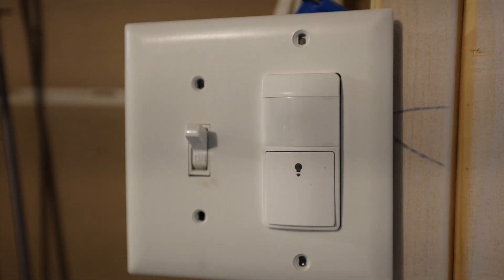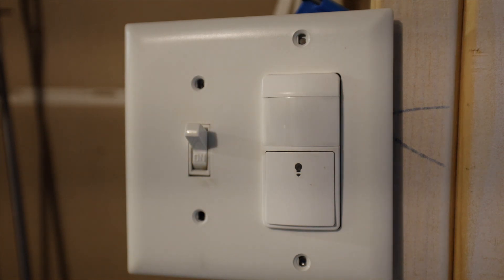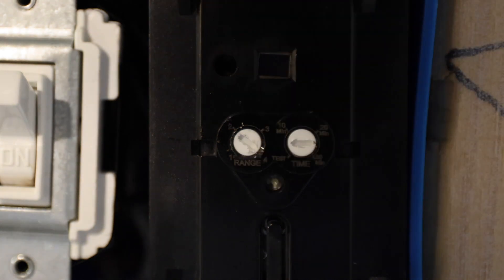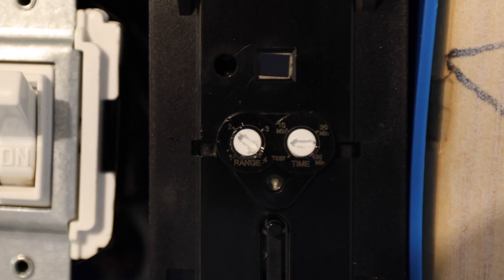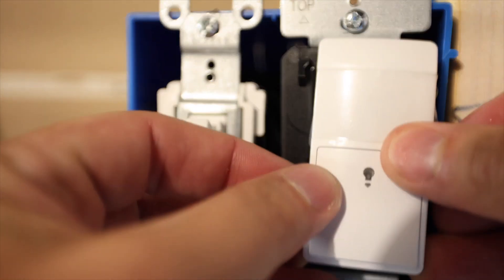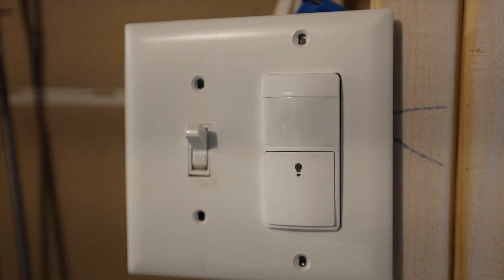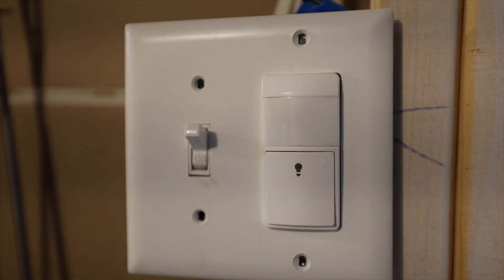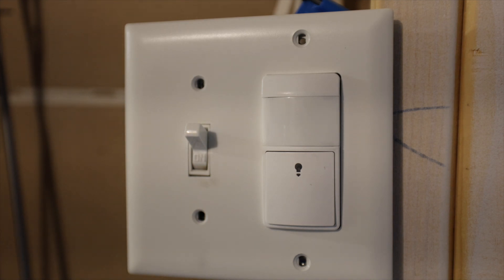TopGreener TDOS5-KM-W Motion Sensor Switch Programming & Setup Instructions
0:00 - Intro
0:14 - Occupancy vs Vacancy Mode
0:45 - How to Access the Controls
1:04 - Adjusting the Range Settings
1:54 - Adjusting the Time Delay Settings
2:41 - Switching Between Vacancy and Occupancy Mode
3:22 - What Is the CDS Function?

Do you have one of these motion sensor light switches from TopGreener? If so, I'll show you how to adjust the motion range detection and time delay settings in this programming and setup video.